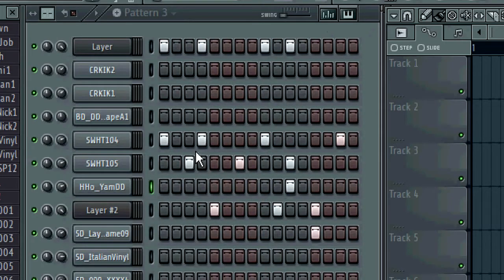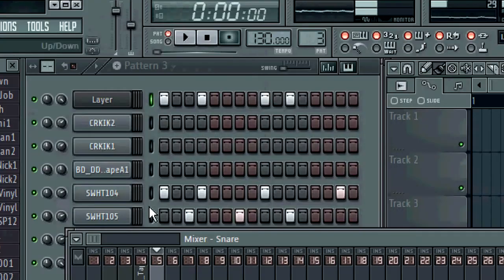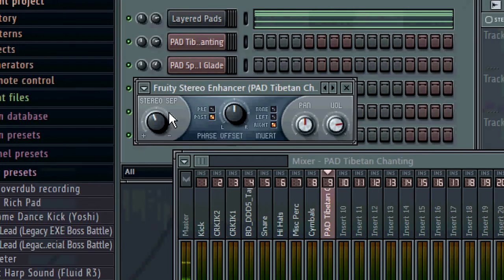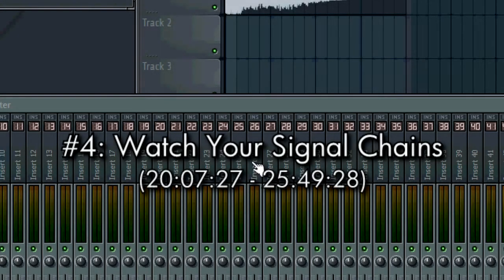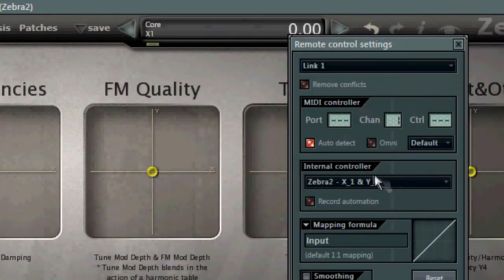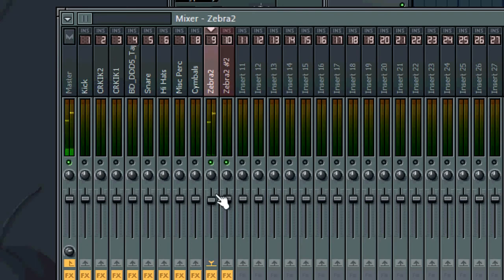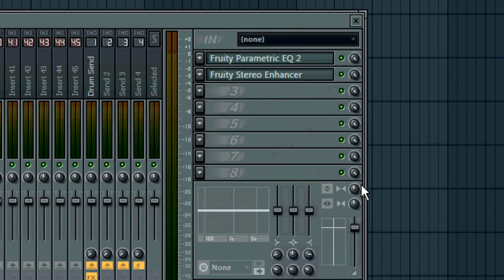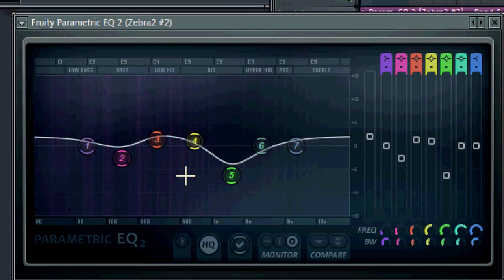10 Tips and Tricks You May Find Useful In FL Studio 11 and Above [HD]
Hey, guys! I will occasionally upload tutorial videos detailing some tips, tricks, or suggestions detailing what you can do with FL Studio. Hope you find this useful!

* Drum Sequencing Tricks for Tightness (0:00:10 - 0:09:21)
* Automate Any Possible MIDI CC with minimal effort (0:09:22 - 0:14:37)
* Notching/Peaking EQ (0:14:38 - 0:20:06)
* Watch Your Signal Chains (0:20:07 - 0:25:49)
* Reducing Automation Redundancy (0:25:50 - 0:28:28)
* Used too many effects? (0:28:29 - 0:30:22)
* Flexibility for Dynamics (0:30:25 - 0:36:30)
* Clearing up the Stereo Field ~ Pt 1 (0:36:31 - 0:40:12)
* Clearing up the Stereo Field ~ Pt 2 (0:40:14 - 0:43:09)
* Compensation EQ (0:43:10 - 0:47:41)

It would mean a lot to me, and I believe you could like some of my music!

I offer tech services such as audio mixing/mastering, web design, graphics design, etc. Shoot me a message sometime!